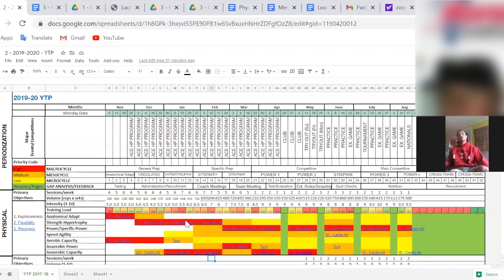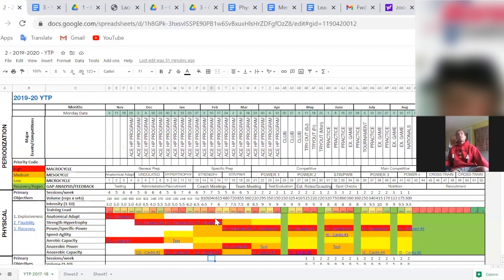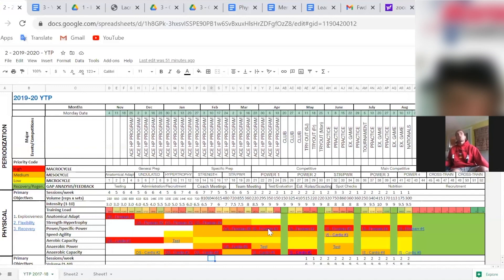Box Lacrosse Power Development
A clip from the full presentation on breaking out a Yearly Training Plan for Box Lacrosse delivered at the 2021 LaxCon.  This video utilizes evidenced-based breaking the training season down into smaller blocks of time; geared towards high performance.

From off-season through in-season, this presentation breaks down a periodized model for strength and later power development, informing strength and conditioning coaches at what points of the year to focus on what areas of development.